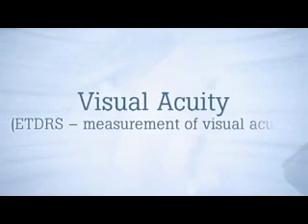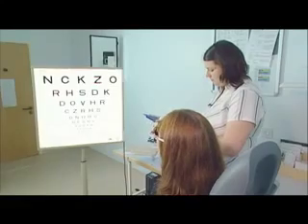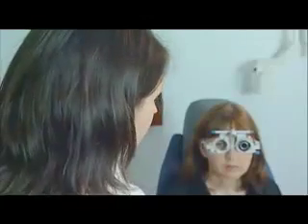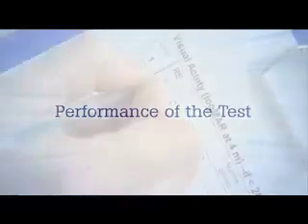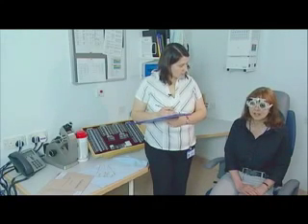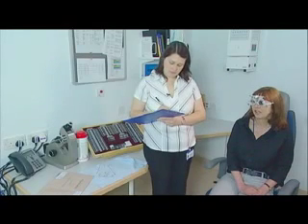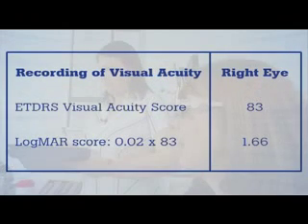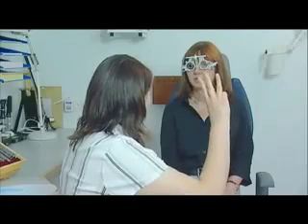Visual Acuity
Visual Acuity (EDTRS -- measurement of visual acuity).
The EDTRS or Early Treatment Diabetic Retinopathy Study method for measuring visual acuity was developed by Ferris et al. in 1982 and uses modified Bailey and Lovie (1976) logMAR charts.
This displays limited number of Sloane letters at high contrast selected for their visibility, diminishing in size from row to row in logarithmic steps.
As there are five letters in each row, the line length decreases with diminishing letter size giving the chart a distinctive V-shaped pattern.
On this chart, the Snellen equivalent of each line is indicated opposite the logMAR value.
The method is highly standardized and has been adopted generally for vision research.